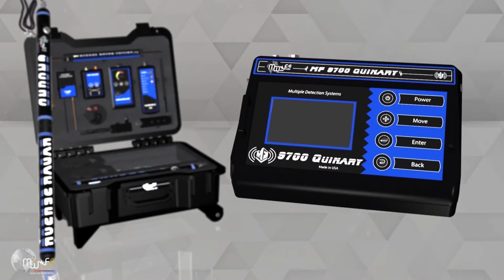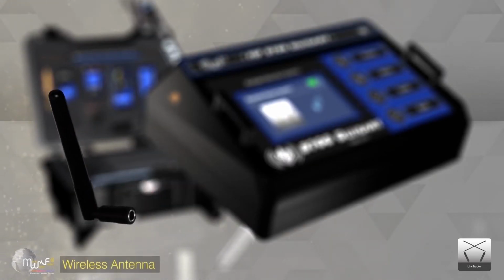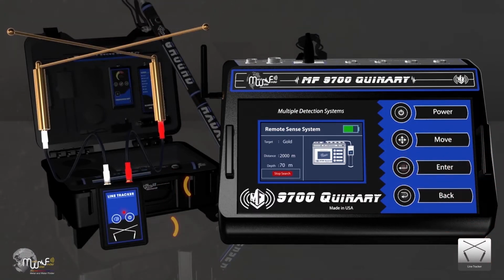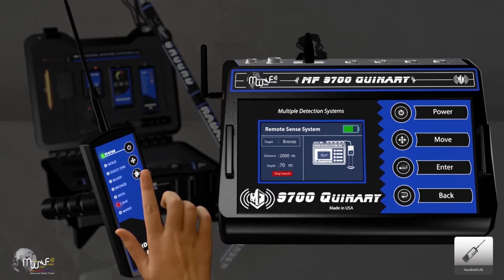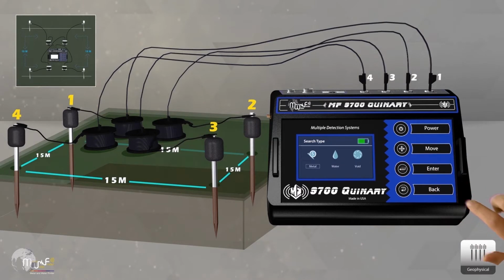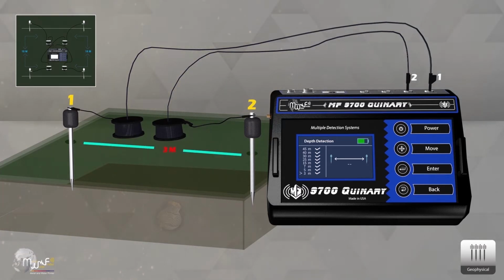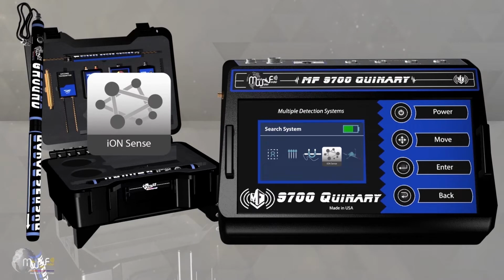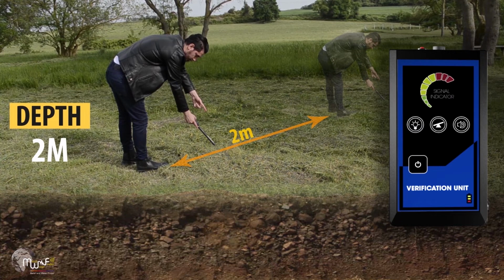How to use MF-9700 Quinary - 6 in 1 Detection Station - Cómo usar MF-9700 Quinary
The MWF group and after the diligence and research took several years to production MF 9700 QUINARY, a machine with substantive and technical specifications can not be underestimated, supported this device by latest modern scientific systems which our group developed through several stages to get, which other did not get that, to put a new mark in the world of detection and ground survey.

- MF 9700 QUINARY Specializes in the detection and exploration for gold, treasures, metals, voids and groundwater, and distinguish between them, determine their locations within multiple search data about targets, types, sizes and depths as well.

- MF 9700 QUINARY” this device works by most accurate and the latest Multi-detection systems that gives you reliable and complete results about the targets underground.
- Search Depth: 70 M.
- Search Distance: 2000 M for LRL Sys.
- Ground Automatic Tuning System (ATS)
- Multi-tasking and Multifunctional.
- Sophisticated Smart System.
- 4.3 inch TFT Screen
Multiple systems:
System 1 : Handheld LRL
System 2 : Line Tracker
System 3 : Ionic detection system (Acoustic)
System 4 : Ground Sensor System
System 5 : Geophysical Survey System
System 6 : Ground Scan System ( Imaging Scanning )
- 3 Years Warranty